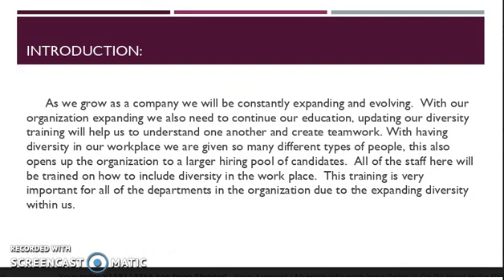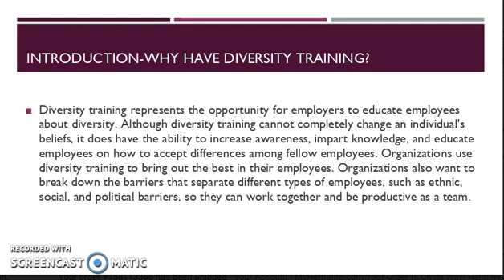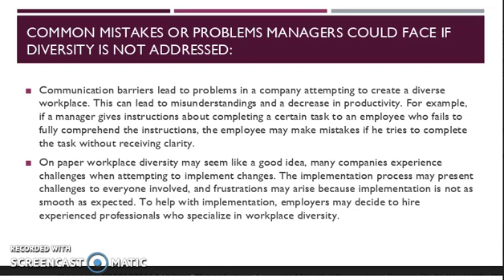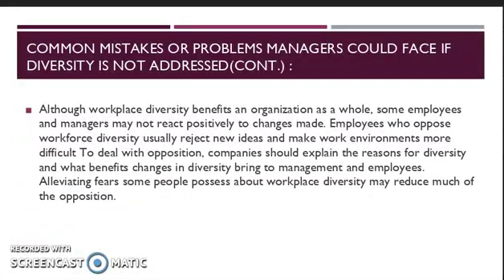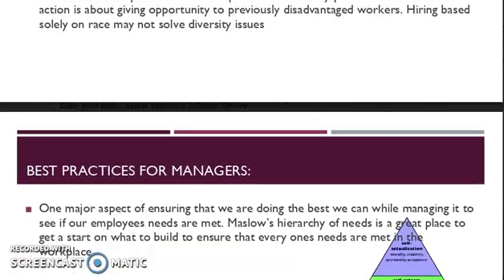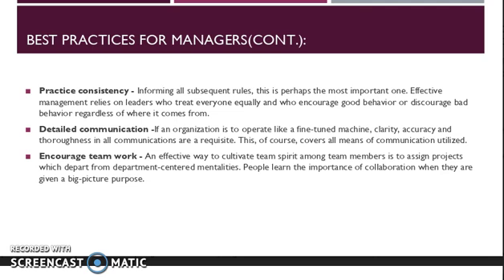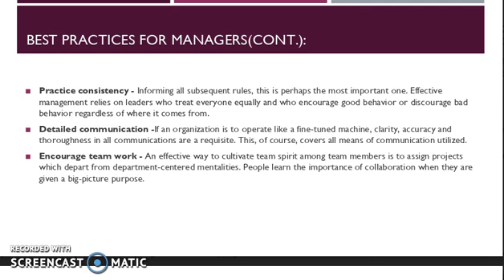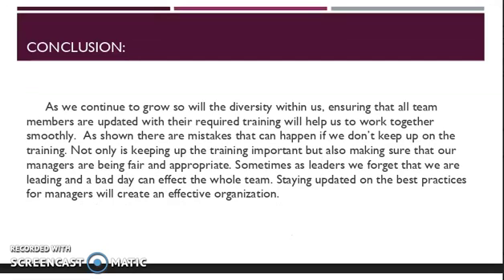deliverable 6 diversity